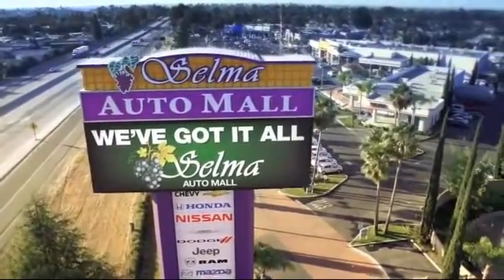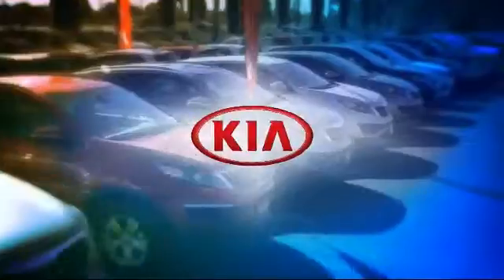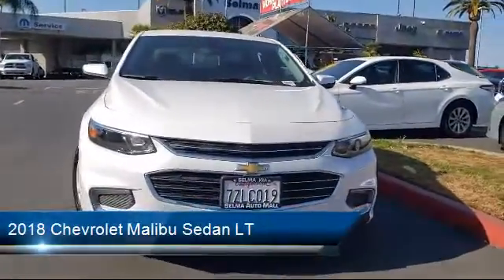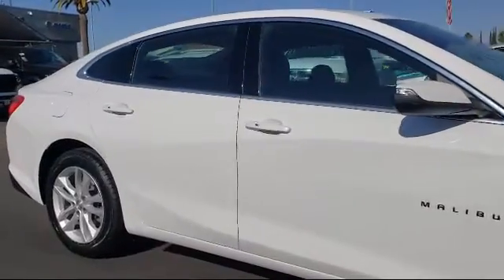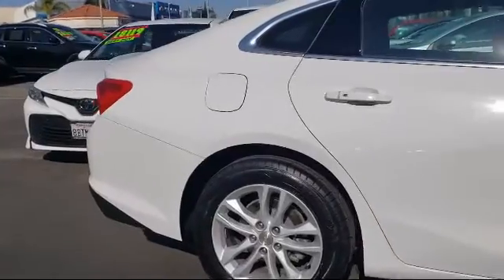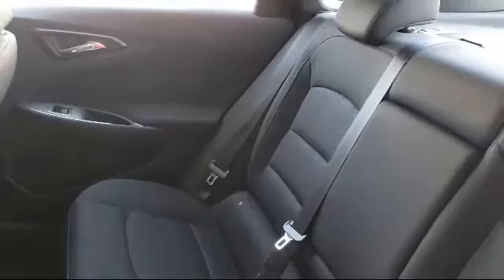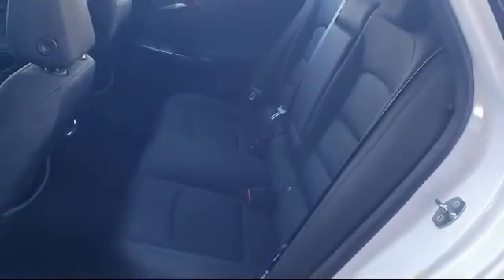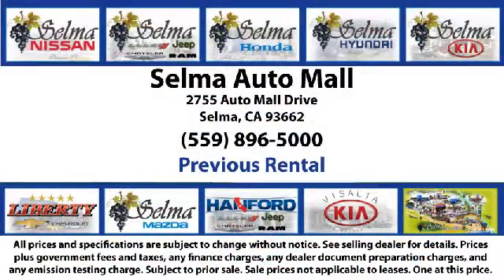2018 Chevrolet Malibu Sedan LT Fresno Clovis Visalia Hanford Tulare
2018 Chevrolet Malibu Sedan LT Stock Number: K2997R Vin:1G1ZD5ST1JF178913 Previous Rental.

Selma Kia
2755 Auto Mall Drive